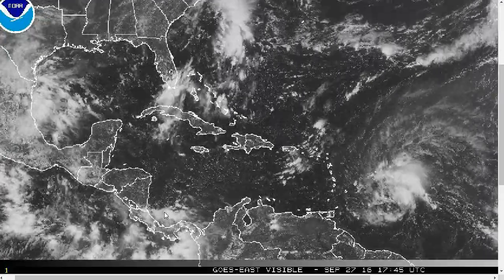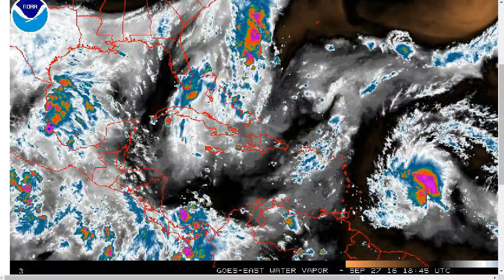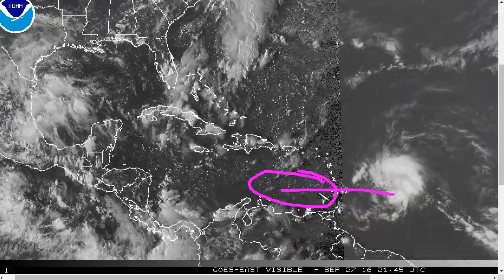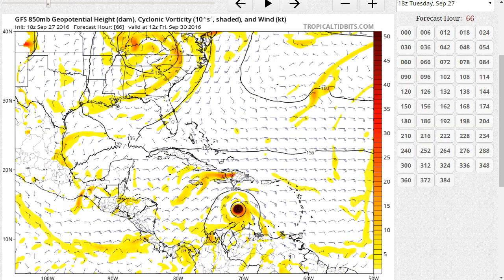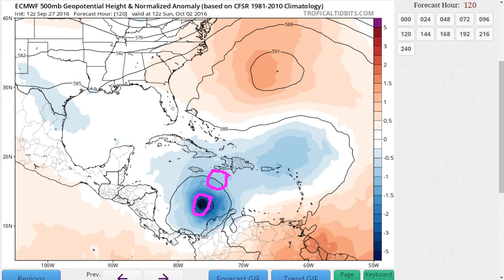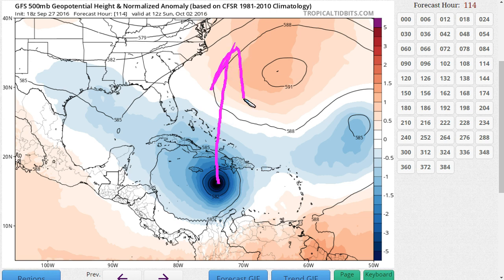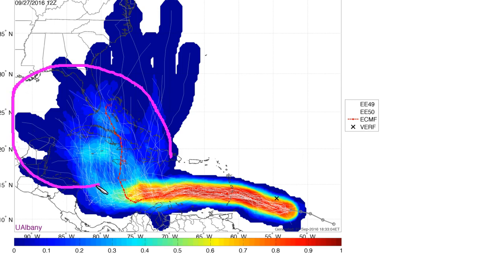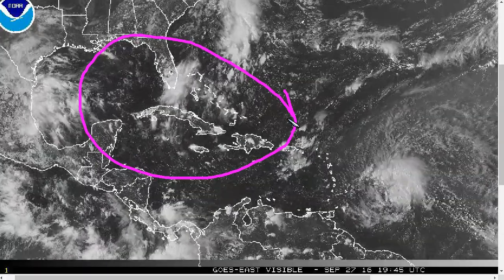Tropical Tidbit for Tuesday, September 27th, 2016